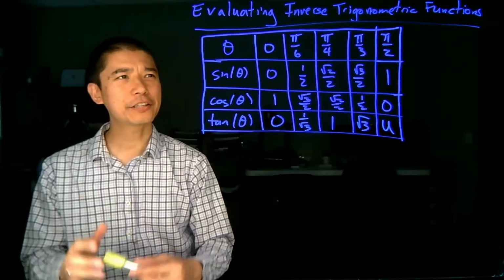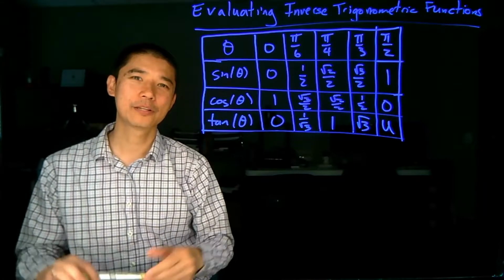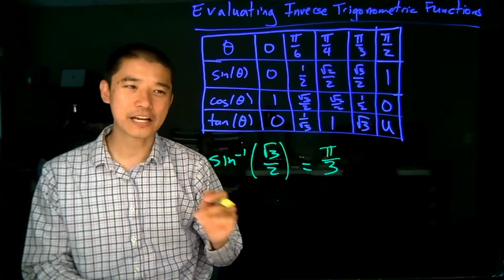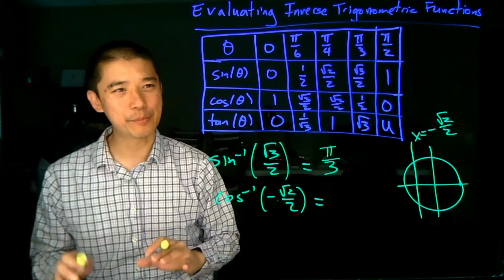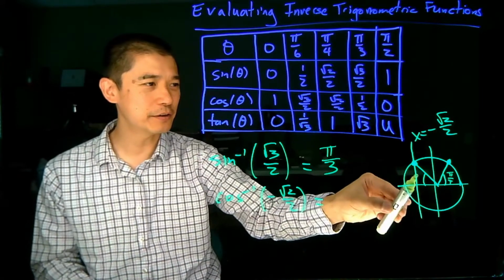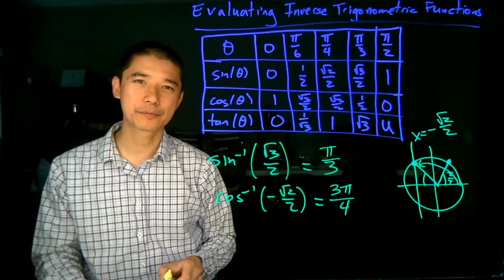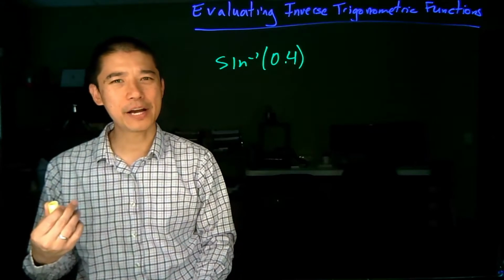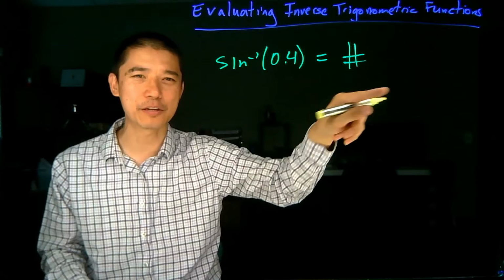Section 6.3 - Video 2: Evaluating Inverse Trigonometric Functions (Updated)